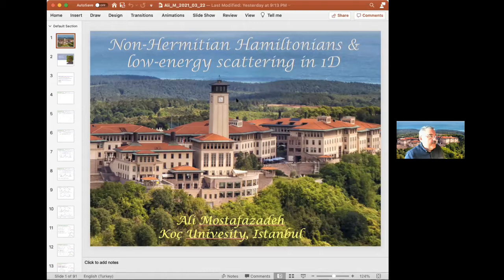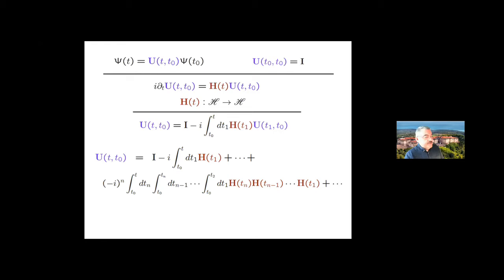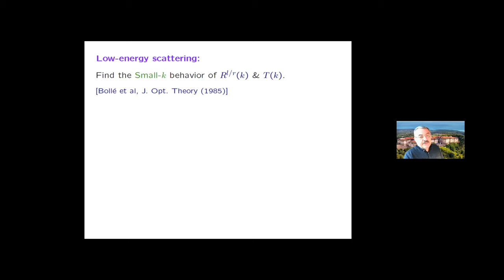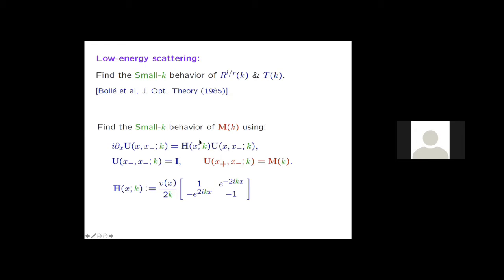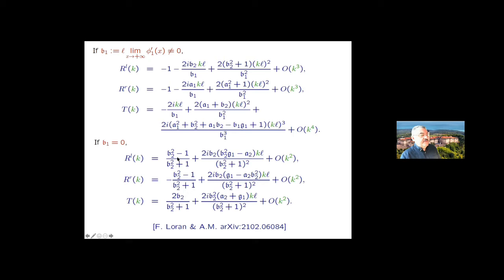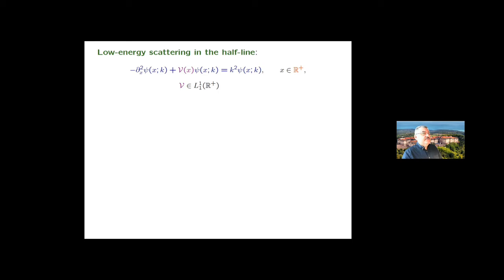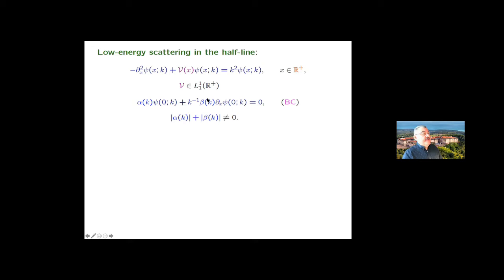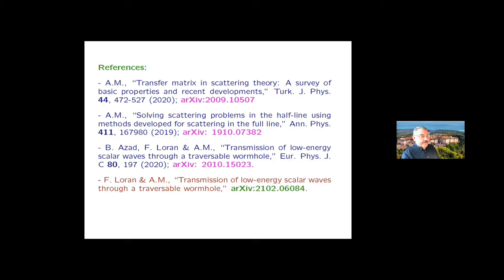Non-Hermitian Hamiltonians and Low-Energy Scattering in one Dimension by Ali Mostafazadeh